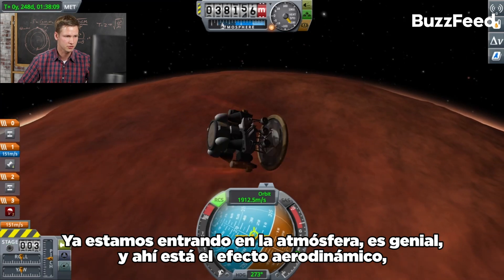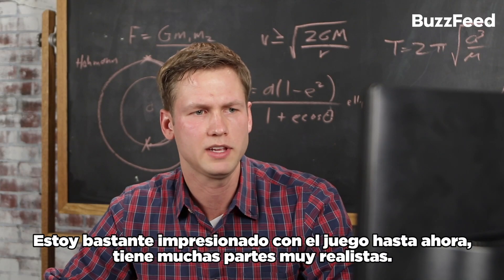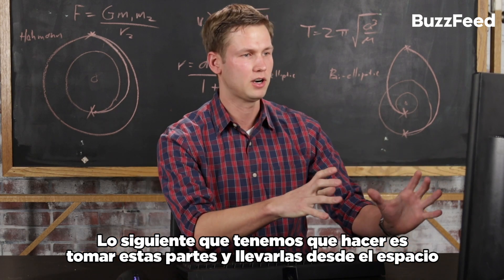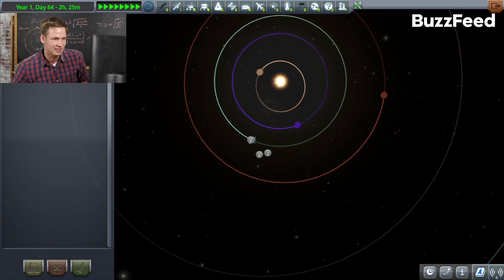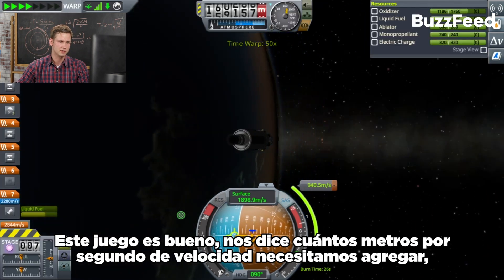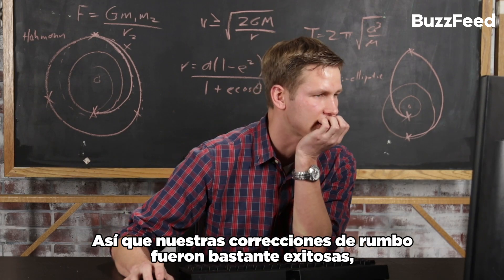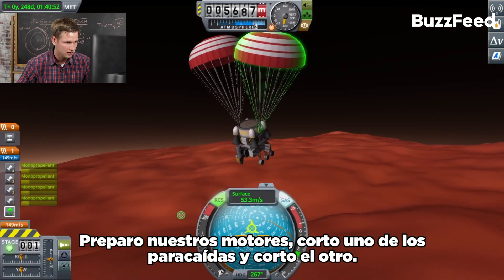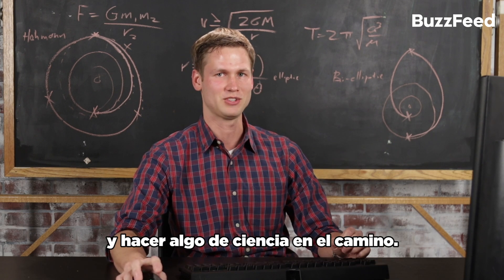Ingeniero de Mars rover construye un cohete en “Kerbal Space Program”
Desafiamos a Timothy Szwarc, un auténtico ingeniero de Mars rover, a construir un cohete que pueda llegar con éxito a Marte (Duna) en “Kerbal Space Program”.